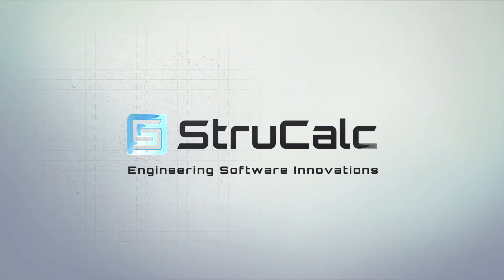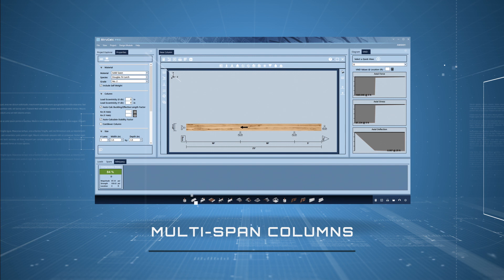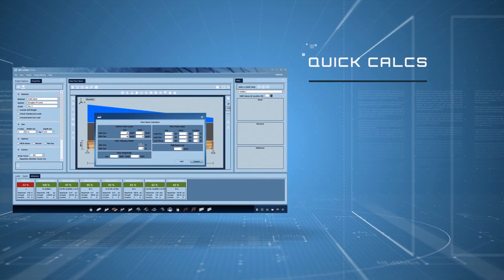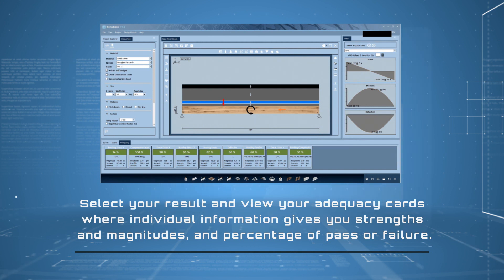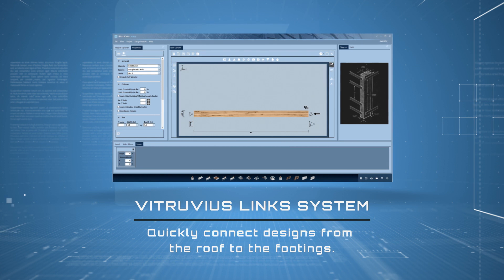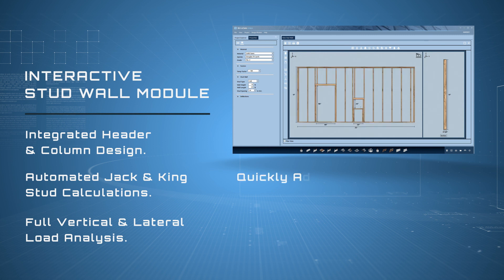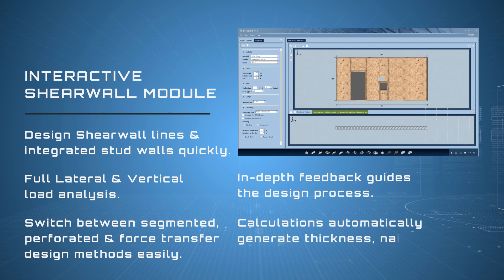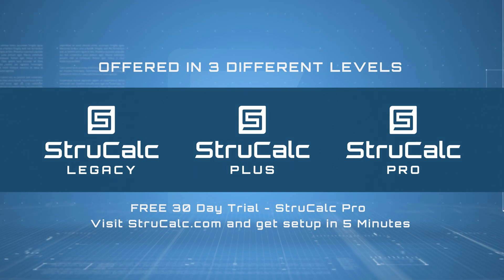StruCalc Plus & Pro - Overview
StruCalc is Back and better than ever!  Here is an overview of the upcoming NEW StruCalc Plus & Pro.

StruCalc is offered in three different levels...

StruCalc Legacy
- The classic renowned platform, updated with the latest building codes.

StruCalc Plus
- Previously known as Vitruvius Base I

StruCalc Pro
- Previously known as Vitruvius Base III

All add-on plug-ins, are now included in StruCalc Plus and StruCalc Pro.

StruCalc // Engineering Software Innovations.